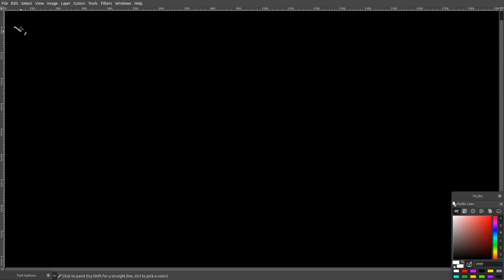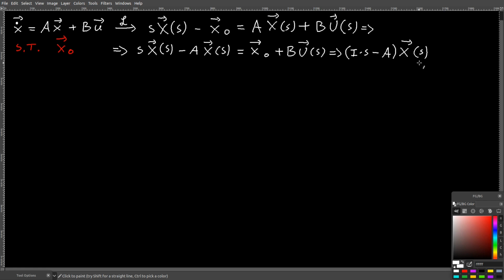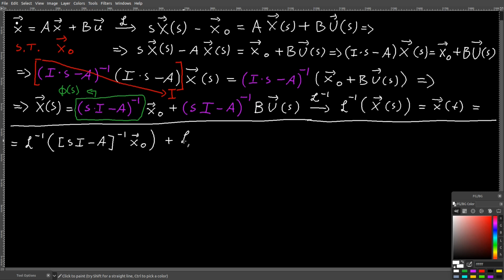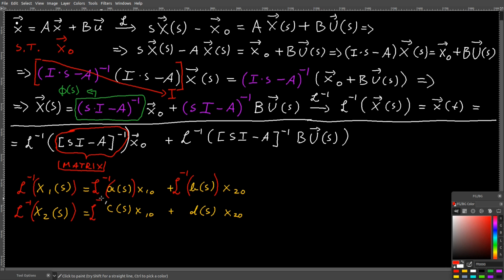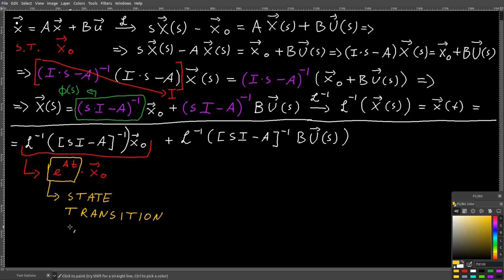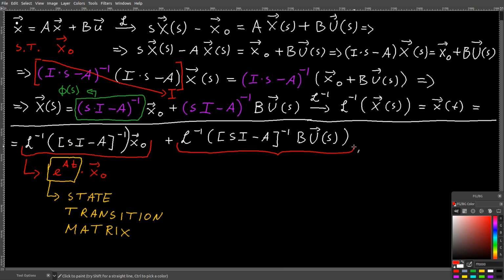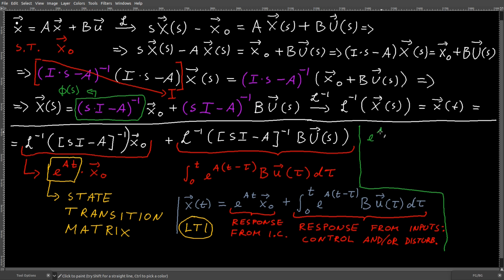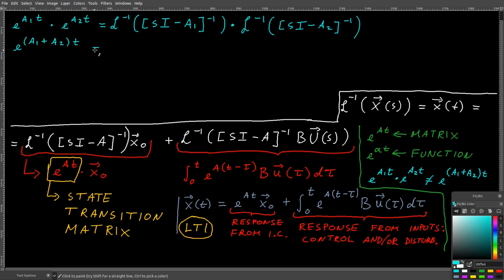What is a State Transition Matrix and how to obtain it?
Master the art of analyzing and controlling vehicle suspension systems with this advanced course on modal analysis and pole placement techniques. Designed for engineers, researchers, and enthusiasts in mechanical dynamics, this course provides a comprehensive approach to solving multi-degree-of-freedom systems and optimizing active suspension performance.

In the Modal Analysis section, learn how to decouple complex systems into simpler modes for efficient problem-solving. Explore eigenvalues, eigenvectors, linear independence, orthogonality, and diagonalization—key concepts in Linear Algebra that form the backbone of modal analysis. Master applying these principles to real-world vehicle suspension systems.

The Pole Placement Controller module focuses on designing active suspension systems to minimize vibrations caused by road disturbances. Using state-space methods, you will learn to strategically place poles to achieve optimal system stability and comfort.

Expand your knowledge of Differential Equations with an in-depth exploration of state transition matrices and transfer function matrices for MIMO (Multiple Input Multiple Output) systems. These tools are essential for solving Linear Time-Invariant (LTI) state-space models and understanding dynamic system behavior.

By the end of this course, you will have the skills to:

Analyze and solve multi-degree-of-freedom systems using modal analysis.
Design pole placement controllers for active suspension systems.
Solve LTI state-space models with state transition matrices.
Derive transfer function matrices for MIMO systems.

Whether you're optimizing truck suspension or advancing your expertise in control systems, this course equips you with practical techniques and theoretical foundations to excel in vehicle dynamics and control engineering.